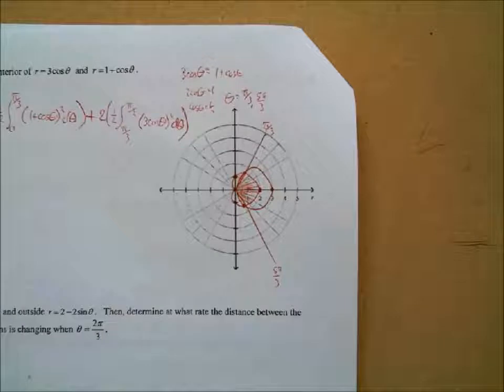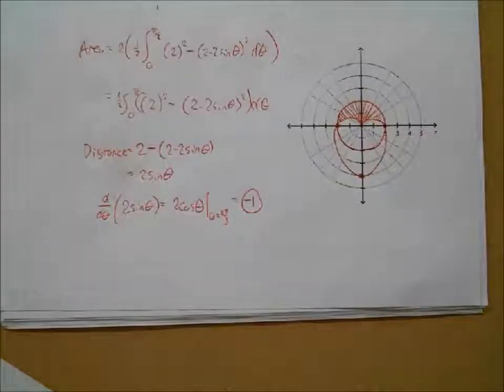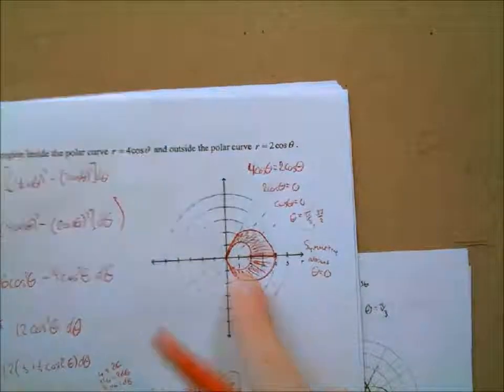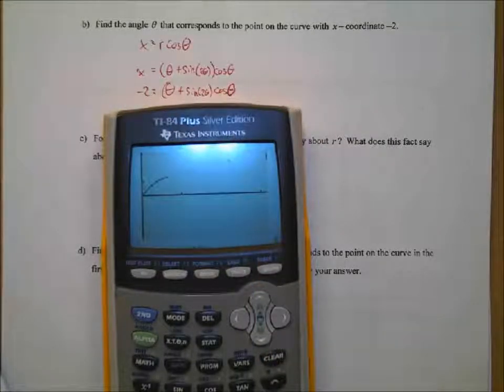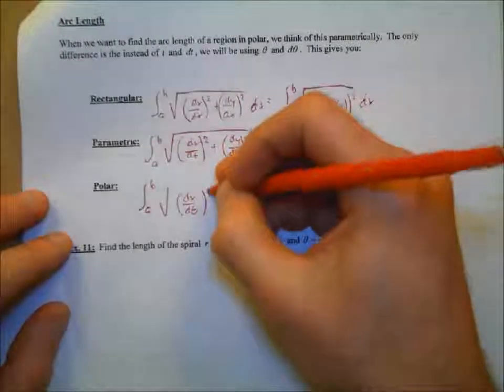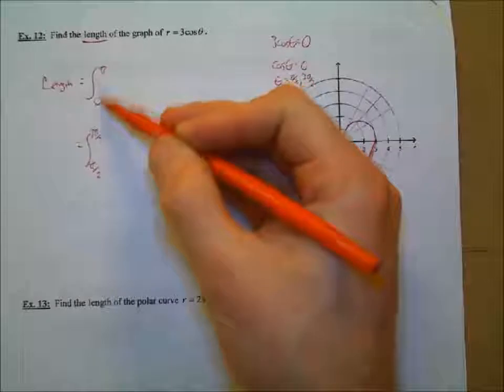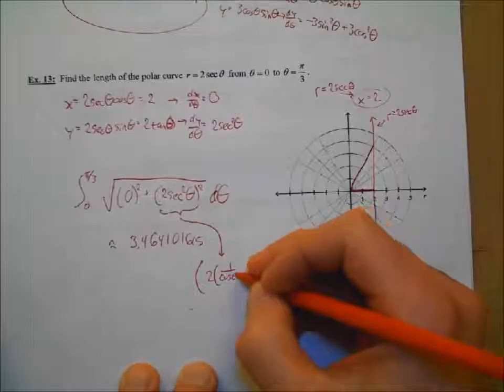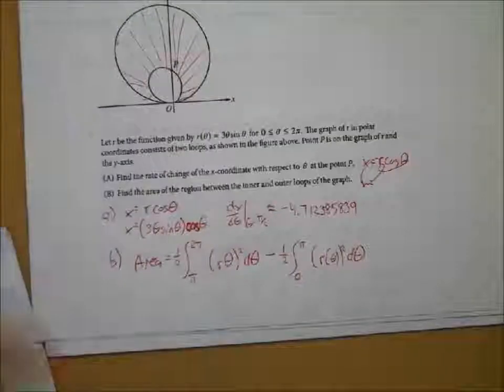3/1/2018 Arclength Polar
HW: 10.5 #55-58 all CA and Chapter 10 Test Review and Problem Set 14